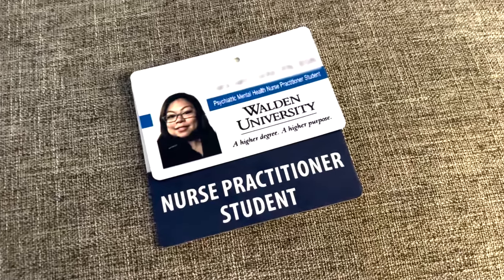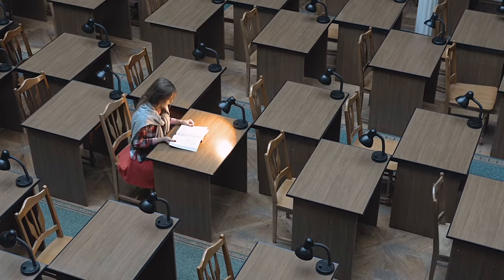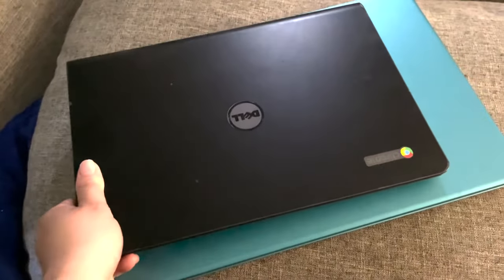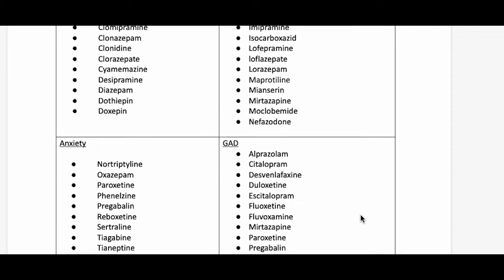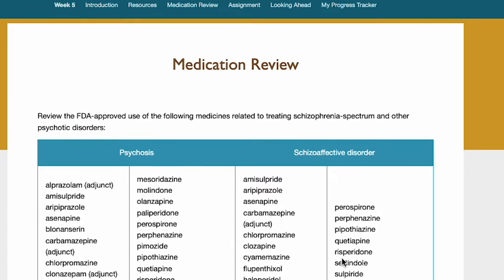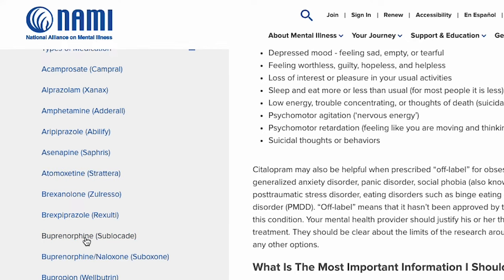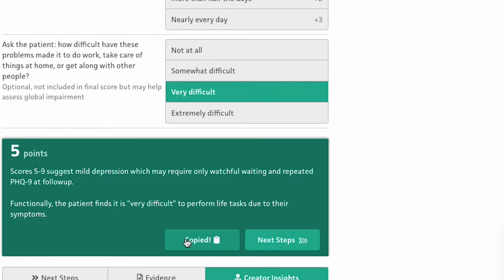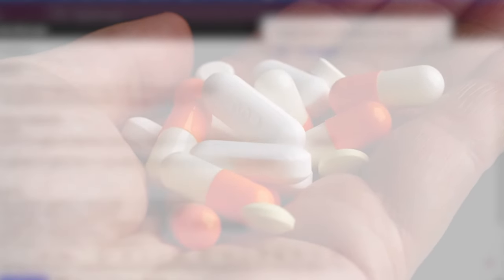Useful Tools in my Clinical Practicum Rotation at Walden University Vlog 3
Vlog 3: Useful Tools in my Clinical Practicum Rotation at Walden University. I can't believe I'm almost there!

I mostly create nursing-related content, promoting nursing higher education.

Nurse Dedicated
Nurse LOVE Shirt
Nurse Shirt Dabbing
Nurse Melanin

My Background:
My name is Ciara, a registered nurse currently pursuing higher education in nursing. I am currently attending Walden University studying to be a mental health psychiatric nurse practitioner (PMHNP). I got my associate degree from a brick and mortar school, then went to get my bachelor's in the science of nursing from Western Governors University (WGU), a 100% online-based university. At one point in time, I was taking MSN informatics over at WGU, however, I had a change of heart and found a place at Walden University to be a psych NP.  Join my struggles, my accomplishments in this channel as I embark on new territory.